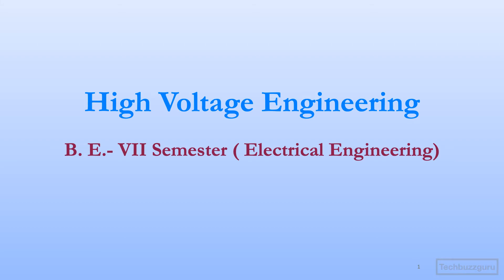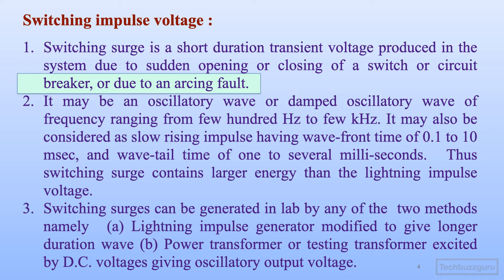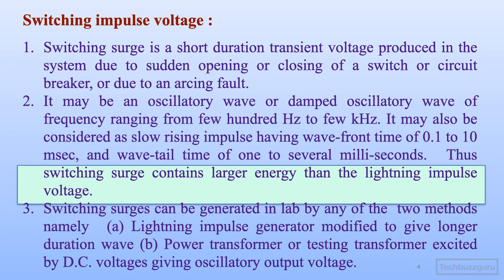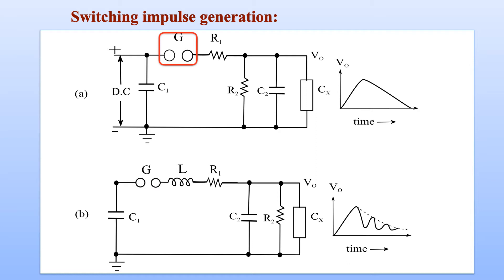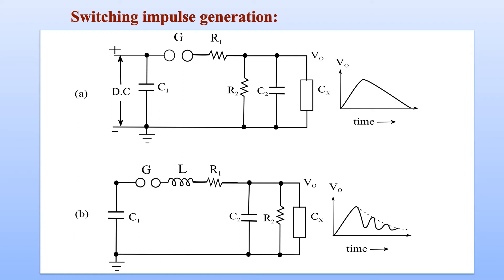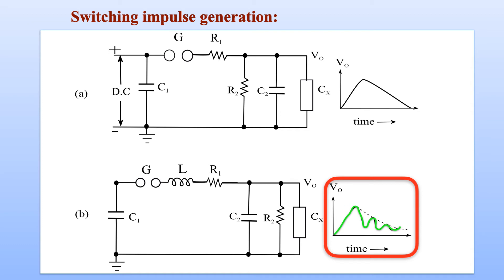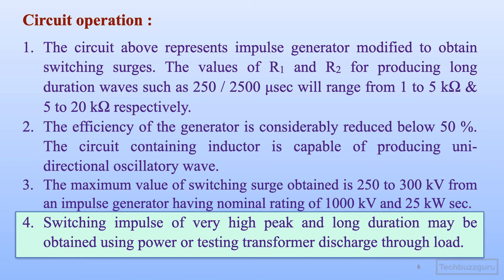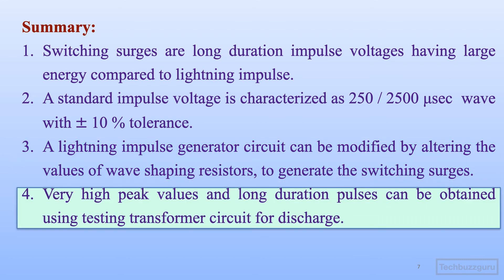Generation of Switching impulse voltage